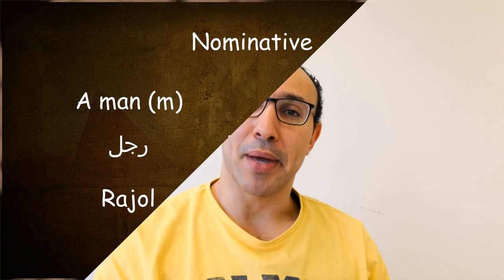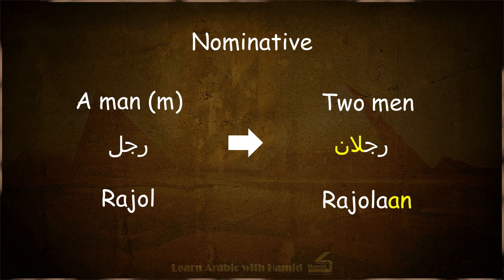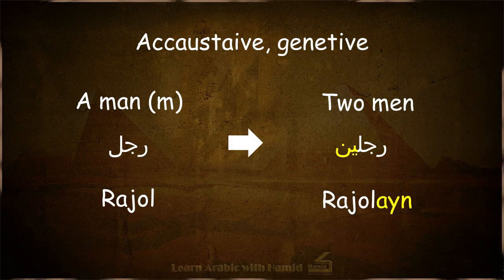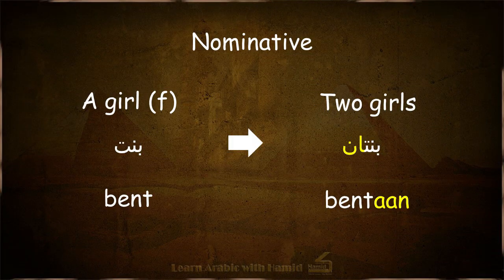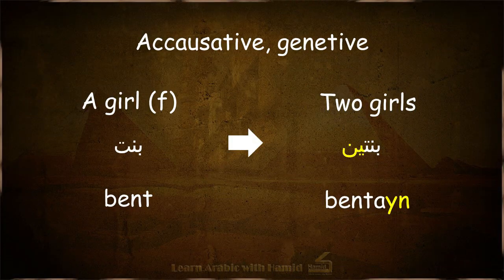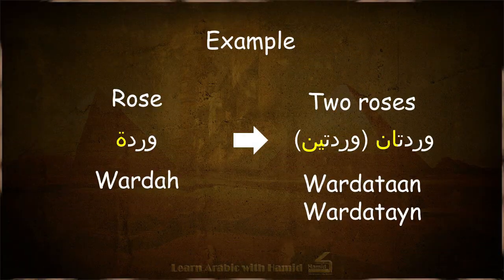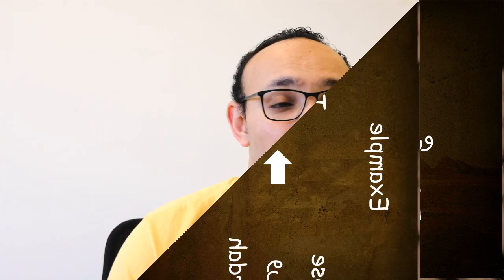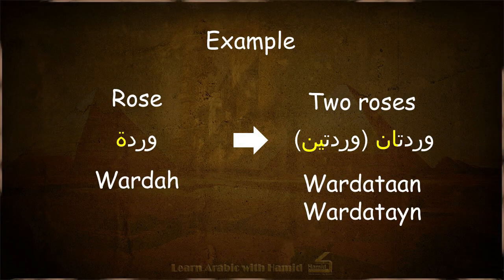Learn Arabic Grammar Series with Hamid: The Dual المثنى